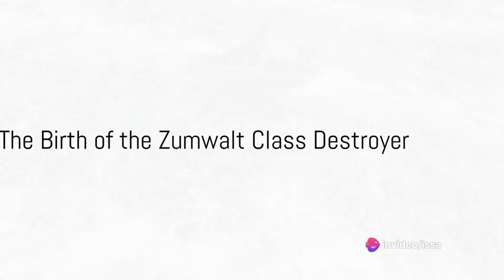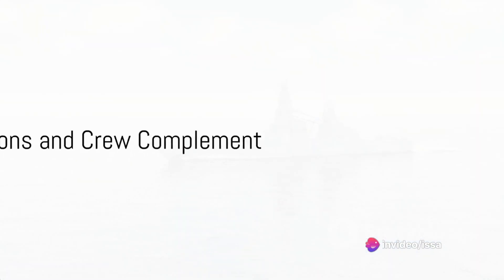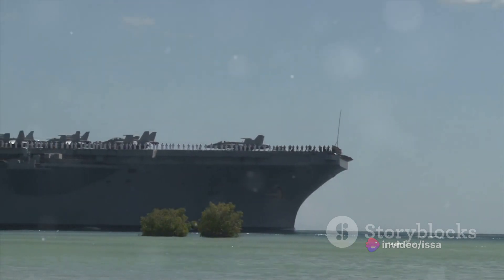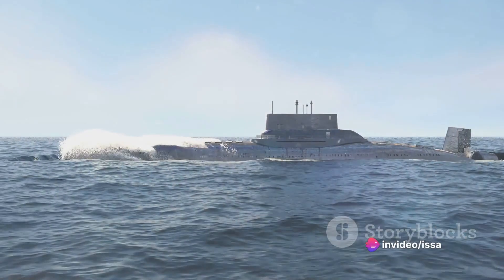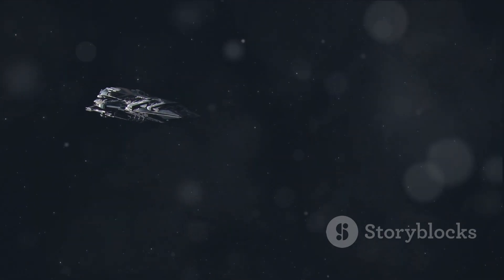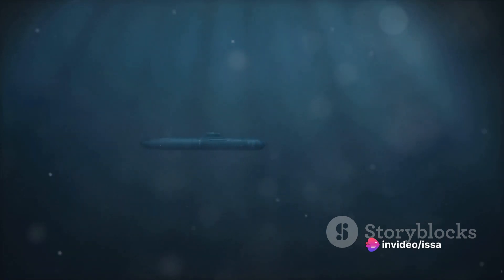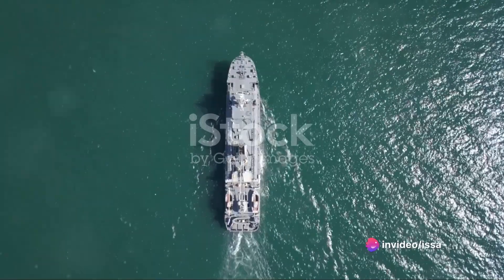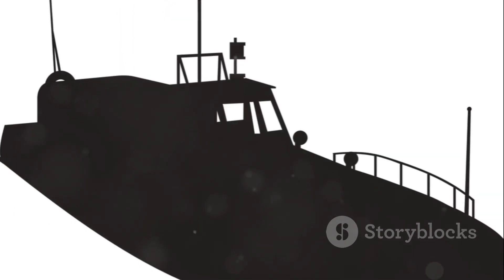Zumwalt Class Destroyer: America's Stealth Sea Giant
Join us in this deep dive into the captivating world of the Zumwalt Class Destroyer! 🚢 In this video, we unravel the intriguing story behind America's Zumwalt Class Destroyer, delving into its construction process, cutting-edge capabilities, and the mystique surrounding why only three of these groundbreaking vessels were ever built. Discover the secrets that make the Zumwalt Class Destroyer a force to be reckoned with on the high seas!

OUTLINE:

00:00:00 The Birth of the Zumwalt Class Destroyer
00:00:16 The Construction Process
00:00:32 Dimensions and Crew Complement
00:01:09 Advanced Equipment
00:01:29 Capabilities and Controversies
00:02:15 The Zumwalt Class Destroyers in Service
00:02:27 Conclusion